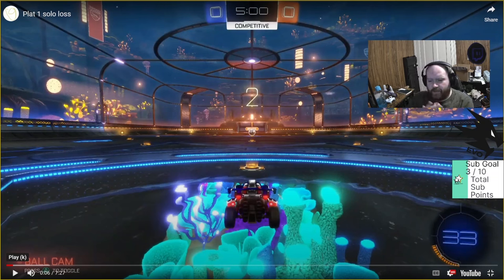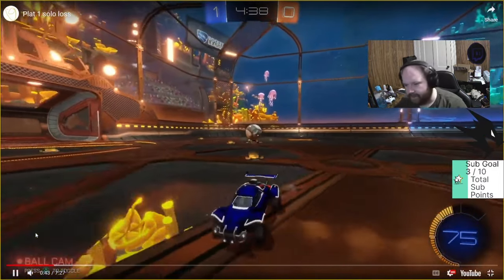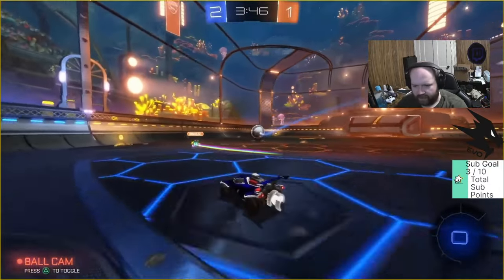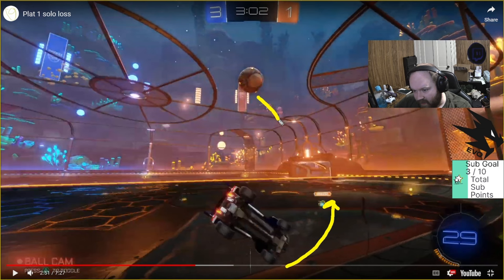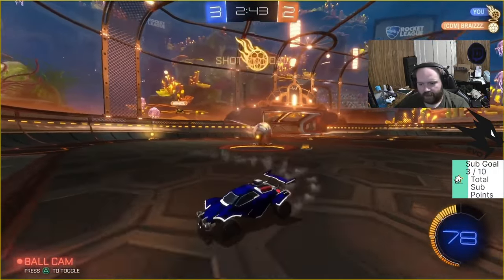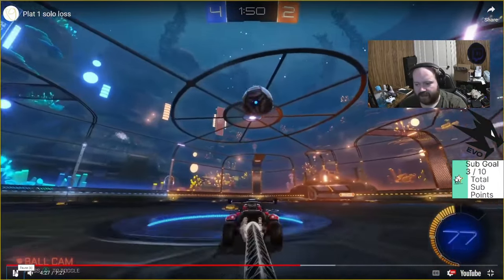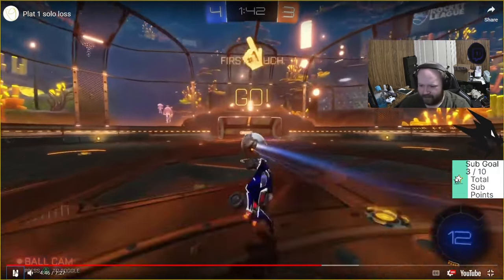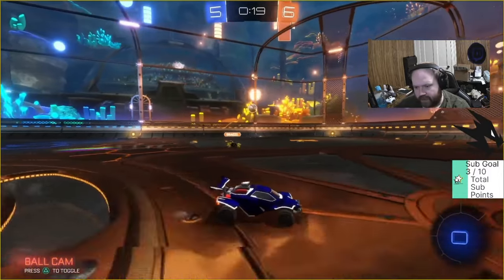This one thing holds so many players back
This replay was done live on Twitch and YouTube!
Want to be SSL? Come get your replay analyzed by me! I do this for free!
Check out Evolve Esports Discord! Great community with competitive teams, free coaching, graphic design, streaming support and team building!
Shua_10's Discord! Drop your replays HERE!!

Clip was taken from my stream! Come join the fun live!